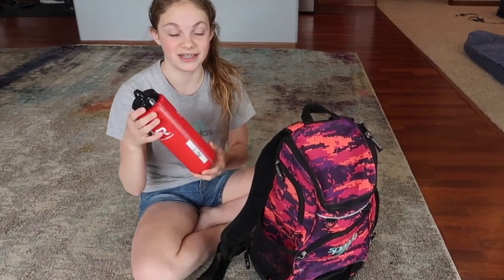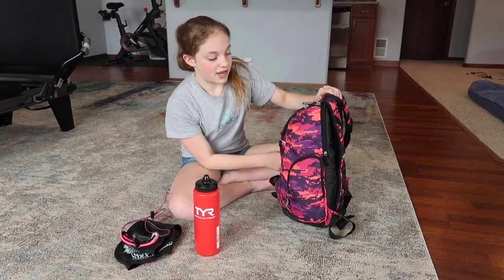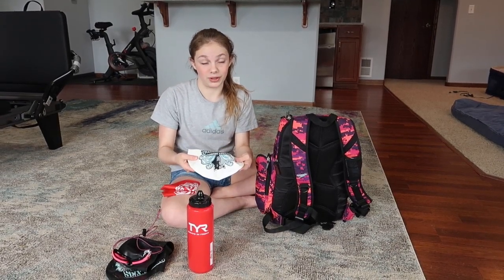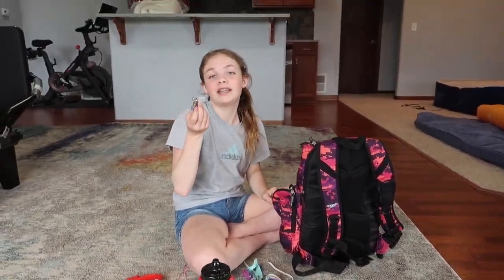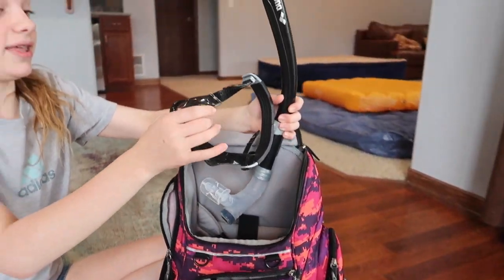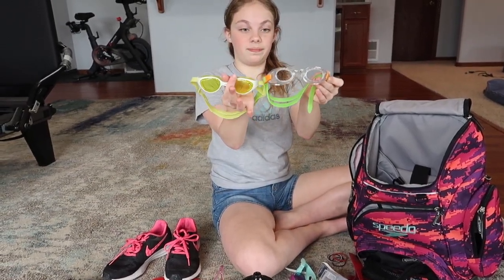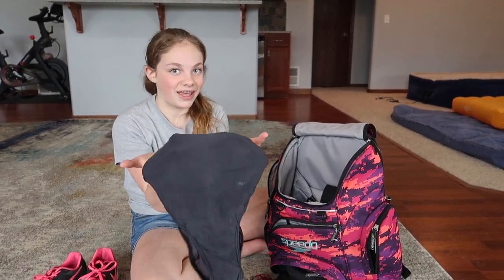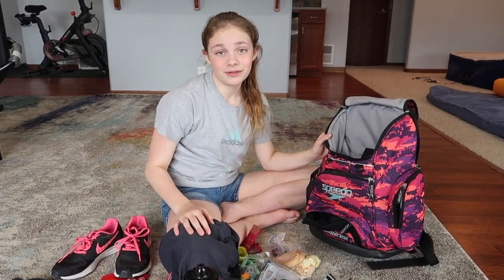What's in my SWIM bag!?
go through my swim bag!